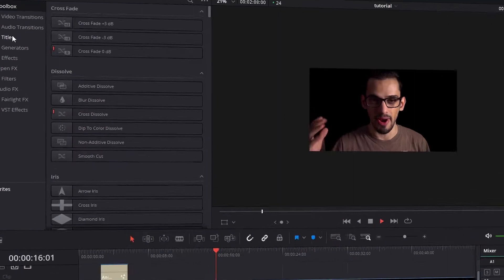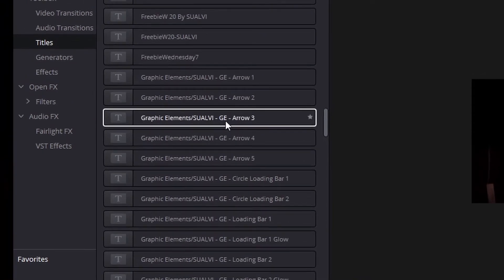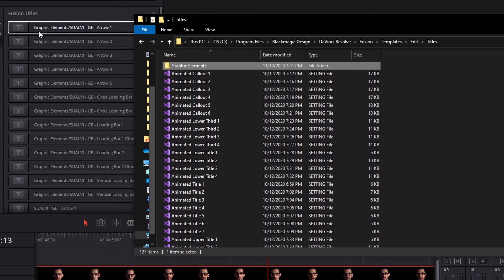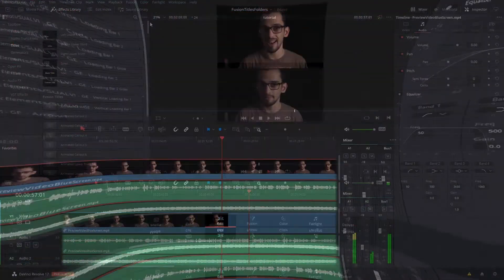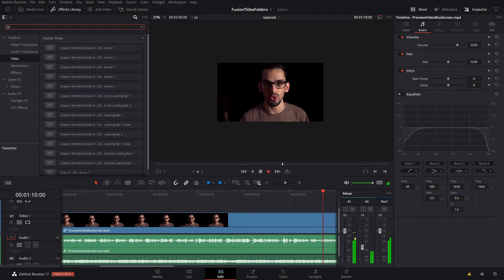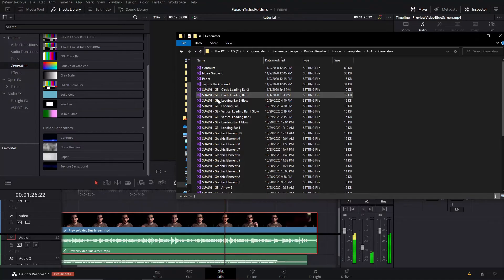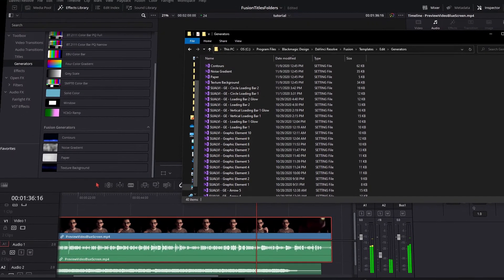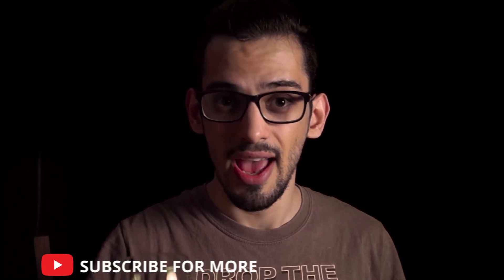DaVinci Resolve 17 Titles NEW Way To Organize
Hey guys in this video I show you a cool thing I found in the DaVinci Resolve 17 Titles section. A sort of new way to organize your DaVinci Resolve Titles, I  sort of found this by mistake, it is not perfect, but it is definitely a great way to keep titles organize so that you don't have to find so many in the actual folder in your computer when you want to update some of them or have something to change.

I hope that you found this interesting, DaVinci Resolve 17 brings a lot of new interesting little things that sort of pop out of nowhere.

I have over 100 videos that you can enjoy and plenty of free davinci resolve templates that you can download too .

This Was
"DaVinci Resolve 17 New Titles"